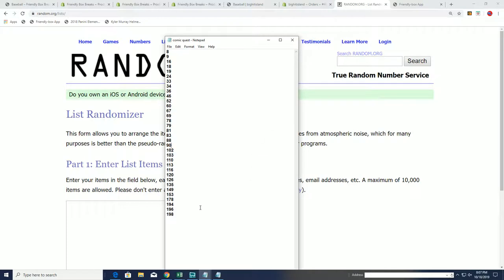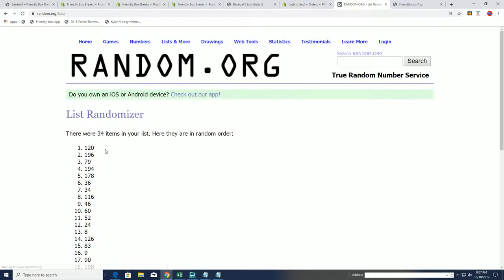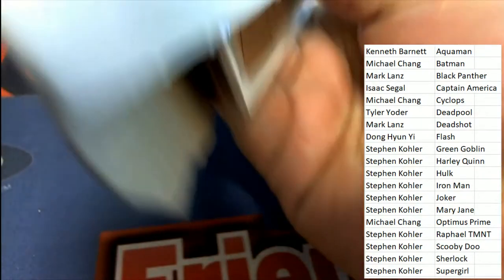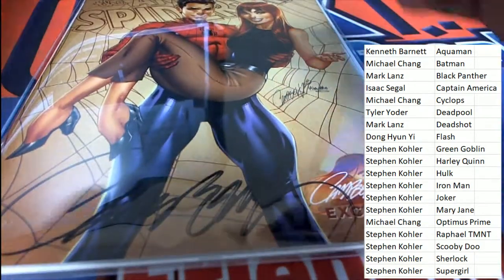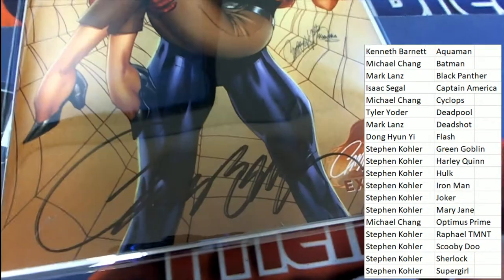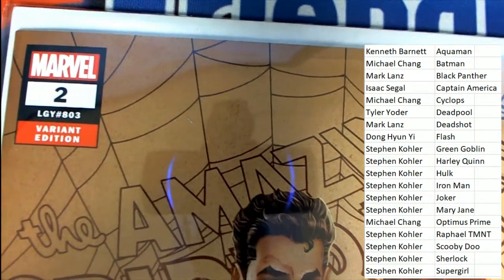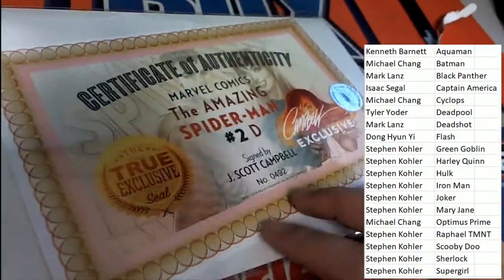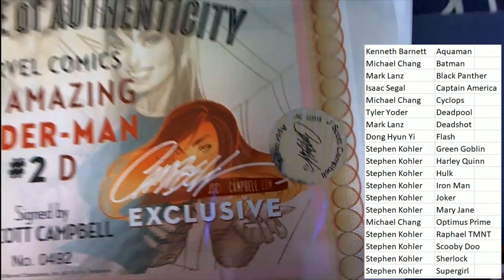2019 Comic Quest Raw Edition ID COMQUEST268